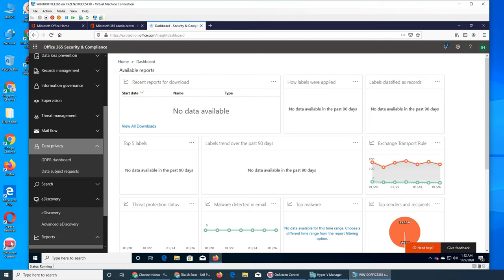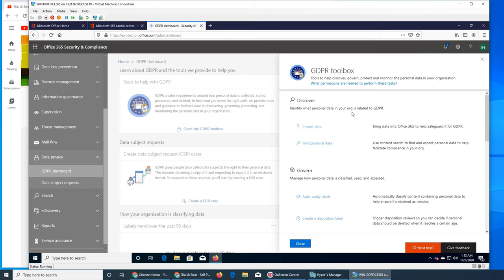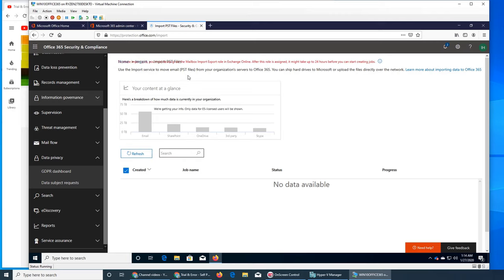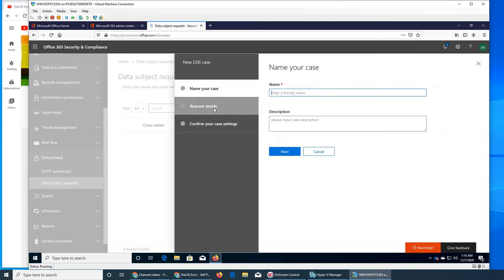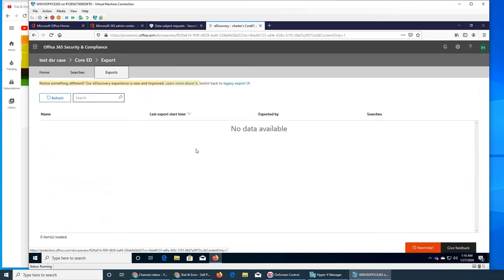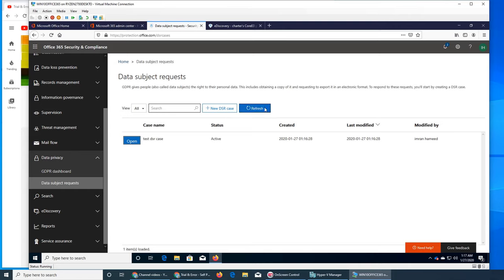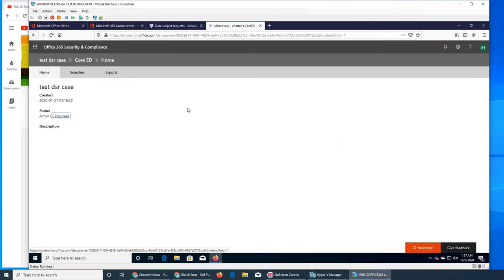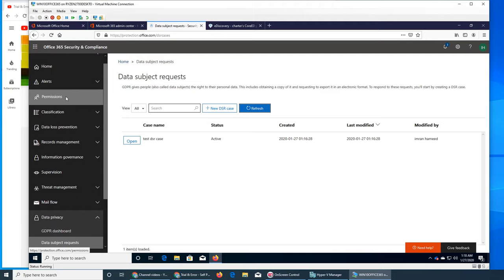OO77 - Data Privacy (GDPR & DSR) in Office 365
in this video we reviews what are the privacy of data features are in office 365 what is GDPR (general data protection regulations) & DSR (data subject requests)